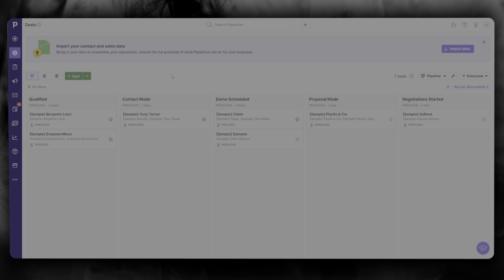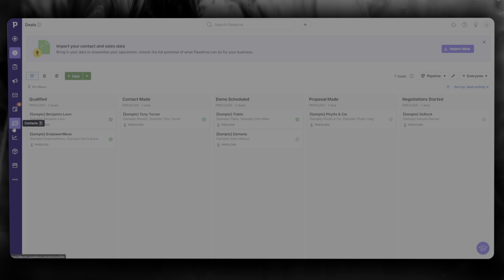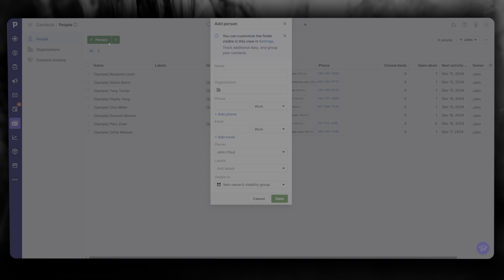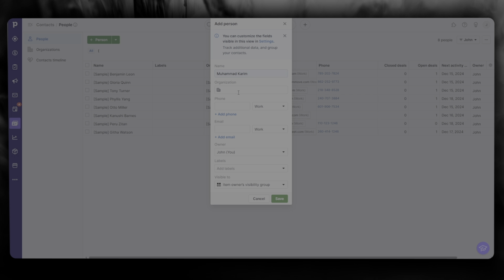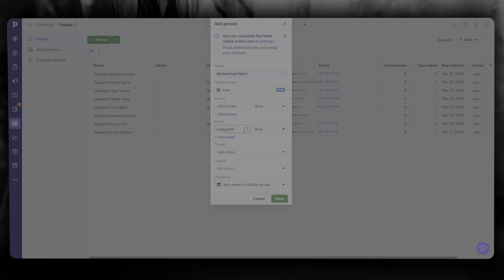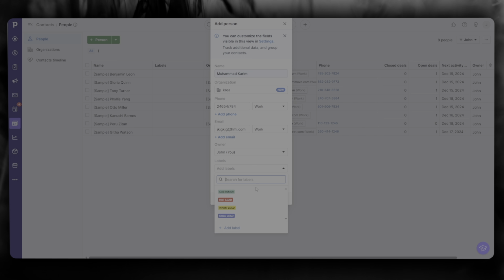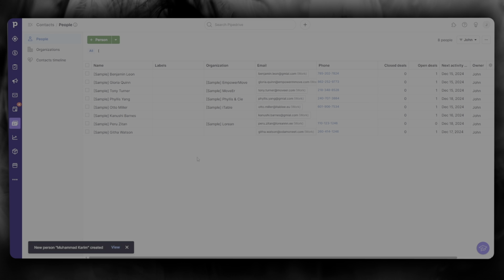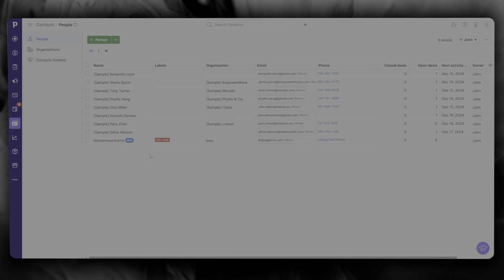How To Import Contacts Into Pipedrive 2025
In this video I will show you how to import contacts into pipedrive 2024